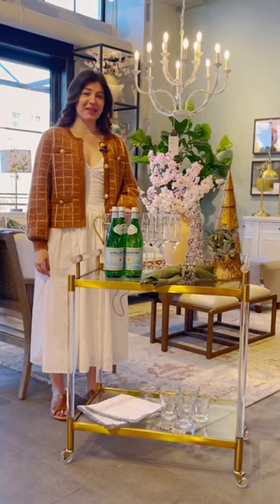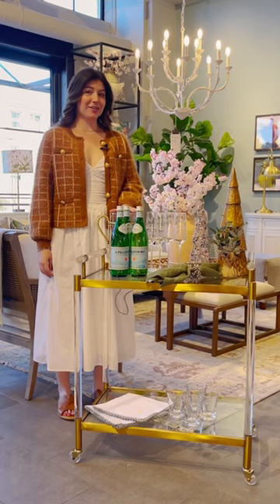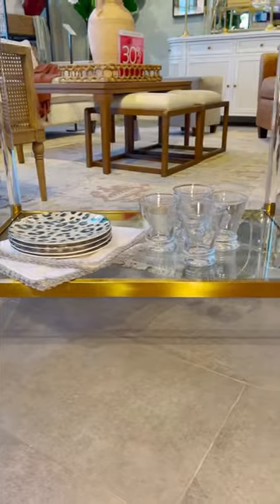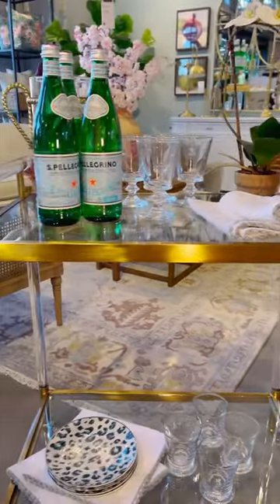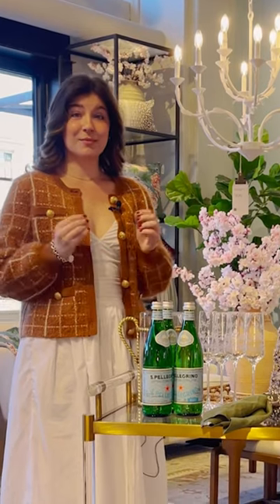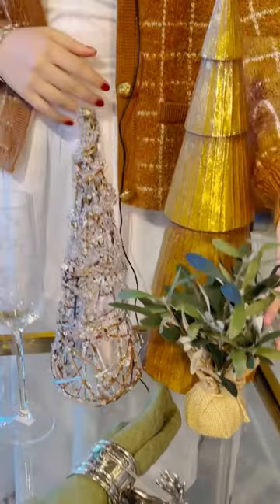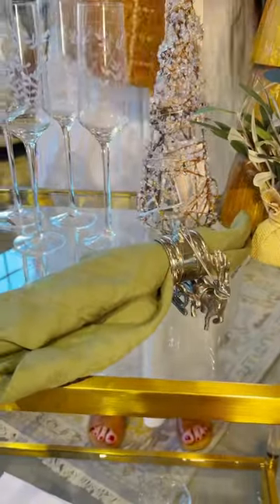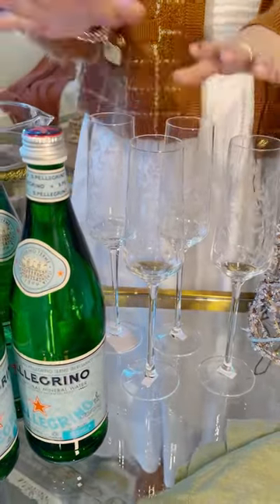The perfect bar cart doesn’t exi– 👀